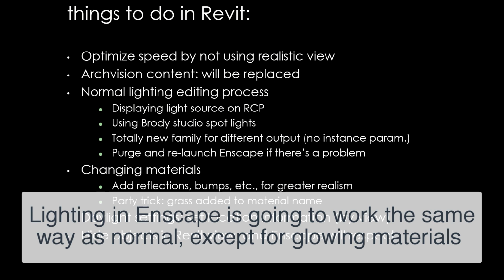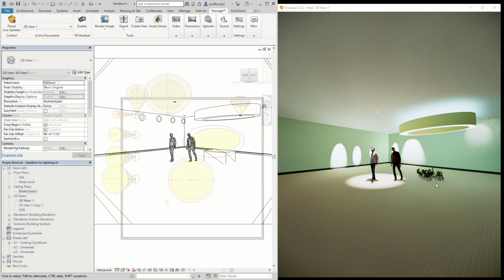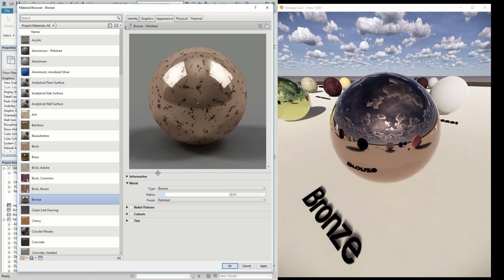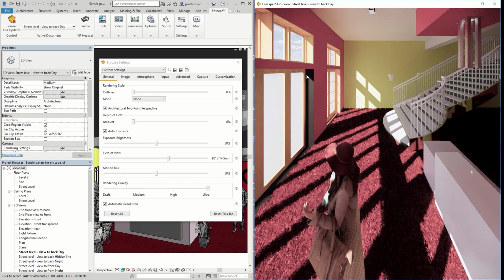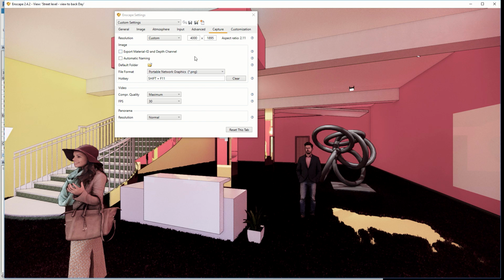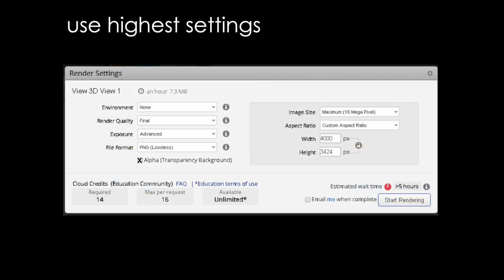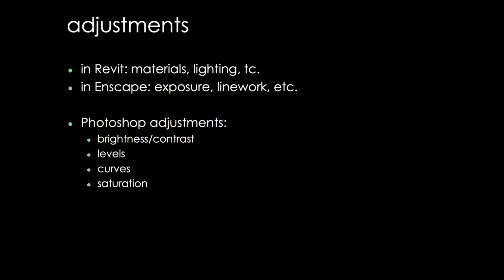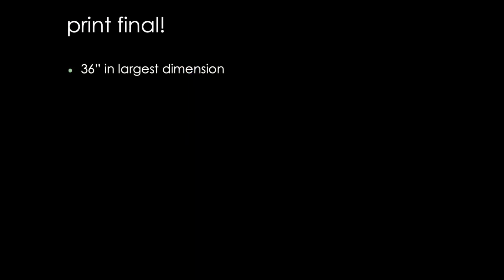Enscape for Revit: advanced settings and tools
Table of Contents:
00:11 - Productivity tips with Enscape and Revit
02:34 - Enscape window navigational tips
03:33 - Daylighting settings
04:29 - The Asset Library
05:42 - Adjusting lighting in real time
09:58 - Materials properties
14:31 - Using a skybox file
20:48 - Printing big: make the calculation
21:57 - how to get those pixels?
23:46 - Upsampling with Photoshop
25:42 - Printing the test strip
27:21 - Adjustments in Revit and Photoshop
31:24 - ArchVision people in Photoshop